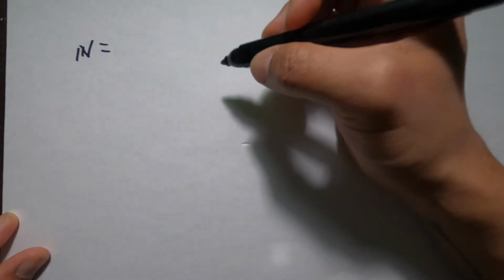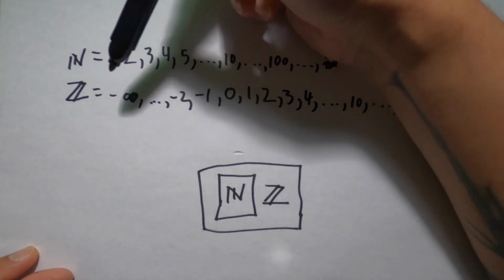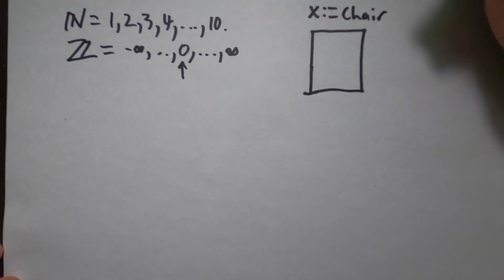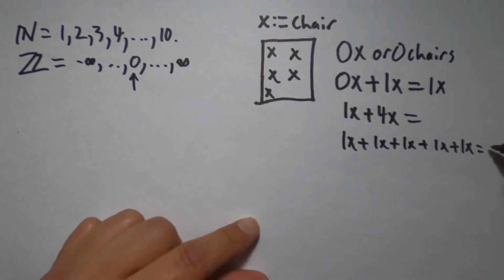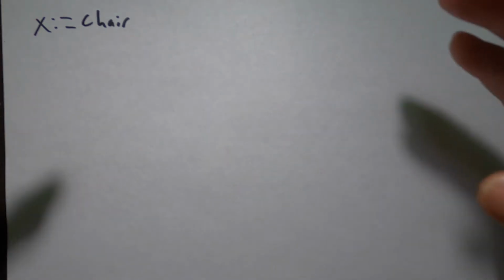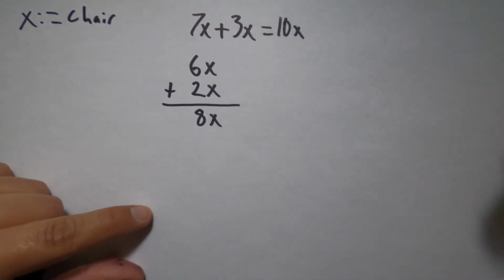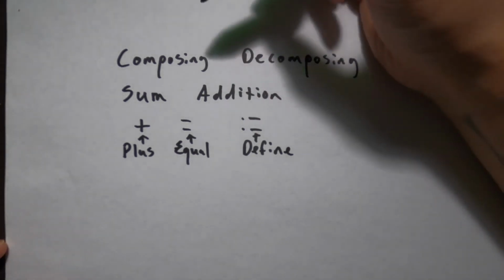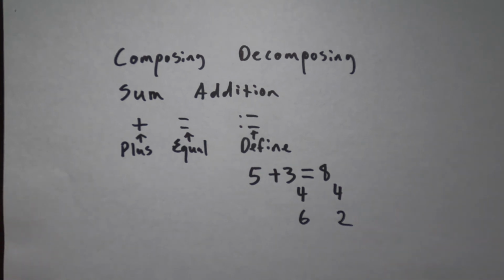Episode 2: Addition with Natural Numbers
In this episode we will briefly discuss the topic of addition with natural numbers. The goal is to bring a little understanding to the idea of addition, finding the sum of numbers, and composing and decomposing natural numbers.